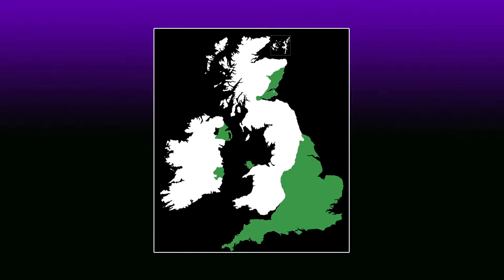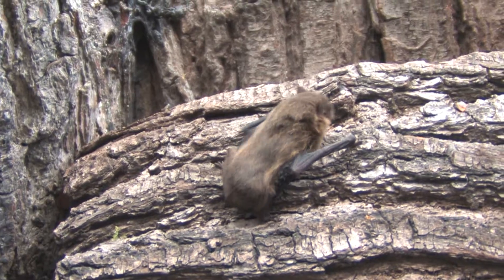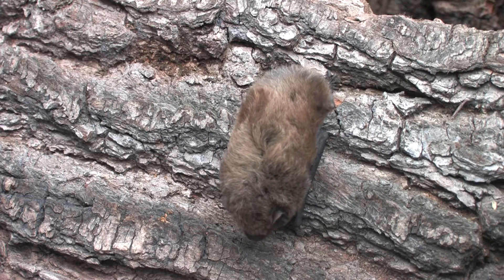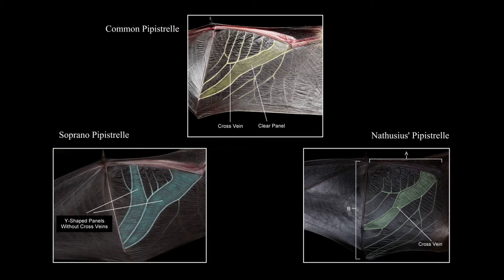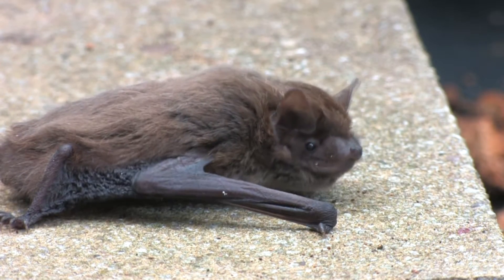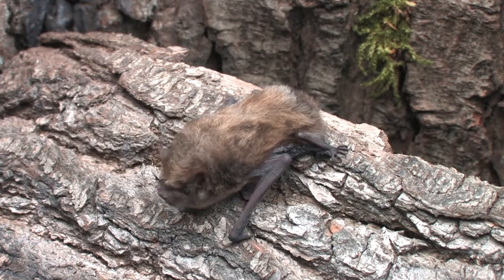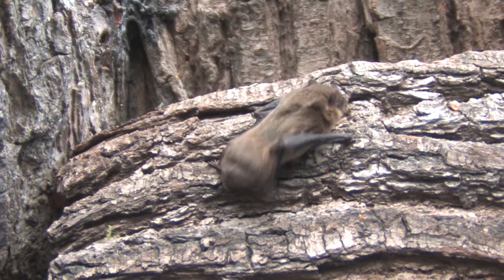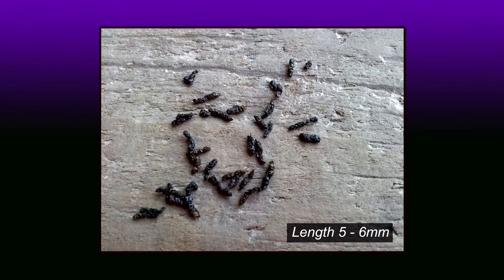Nathusius' Pipistrelle Bat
Nathusius' Pipistrelle Bat - A clip from the British Mammal Guide DVD